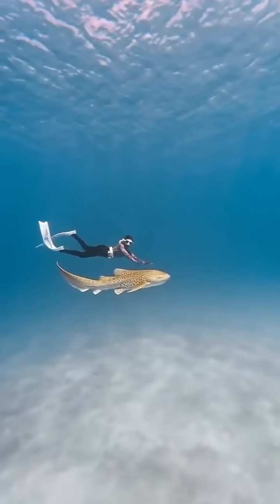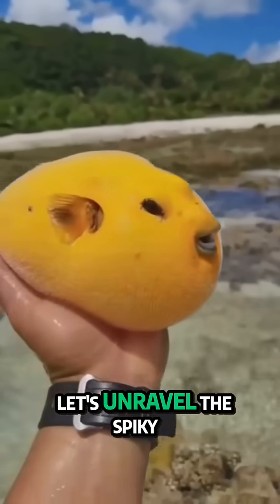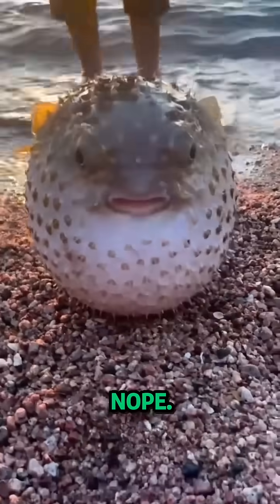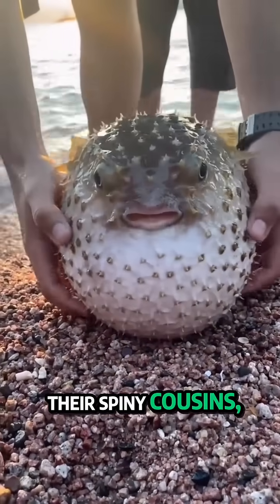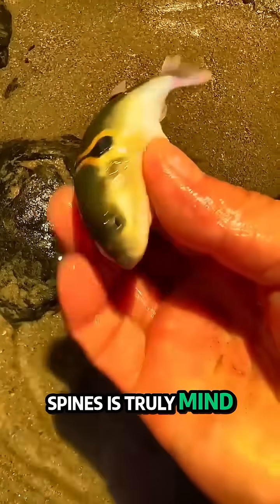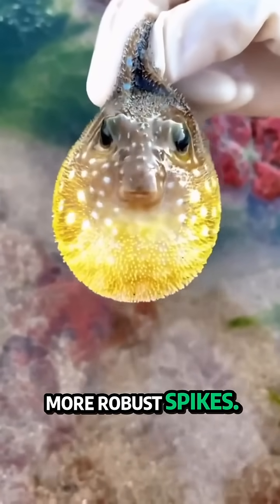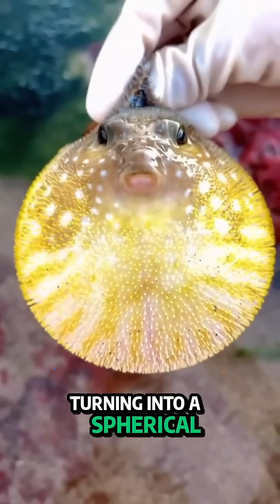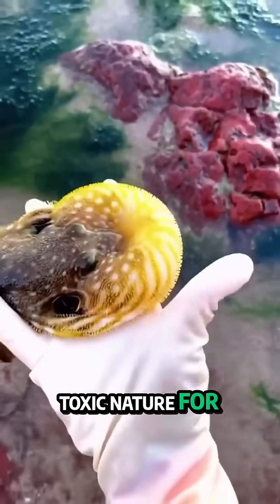Pufferfish : Nature's Inflatable Danger!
Pufferfish skin is indeed fascinating and dangerous! Here are some fun facts specifically about their spiny, spiked skin:

Not true scales: Unlike most fish, pufferfish don't have traditional scales. Their skin is elastic and covered in these specialized spines or spikes, which are essentially modified scales or dermal ossifications.
Variable spination: The size, density, and sharpness of the spines can vary greatly among different pufferfish species. Some have small, almost bristly spines, while others have large, prominent spikes.
Always there, but sometimes hidden: The spines are always present on their skin. However, when the pufferfish is relaxed and not "puffed up," the spines lie flat and are less noticeable. It's when they inflate that the skin stretches taut, causing the spines to stand erect and become a formidable defense.
Defense mechanism (obviously!): The primary purpose of these spines is defense. When a pufferfish inflates, it becomes a much larger, awkward mouthful for a predator, and the erect spines make it an even more unappealing and painful meal.
Some species use them for camouflage: In some species, the texture and color of their spiny skin also help them blend into their surroundings, mimicking rocks or coral.
An ancient defense: This spiny defense mechanism is an evolutionary success story. Pufferfish have been around for millions of years, and their unique skin, combined with their toxicity, has allowed them to thrive in various marine environments.
Not just for show: While visually intimidating, the spines are incredibly effective. A predator attempting to swallow a puffed-up, spiny pufferfish risks choking or suffering internal damage.
No "soft spots" when puffed: When fully inflated, the spines cover virtually their entire body, leaving very few vulnerable areas for a predator to attack.
A warning sign: The sight of a puffed-up, spiny pufferfish is a clear visual warning to potential predators that this is not an easy or safe meal.